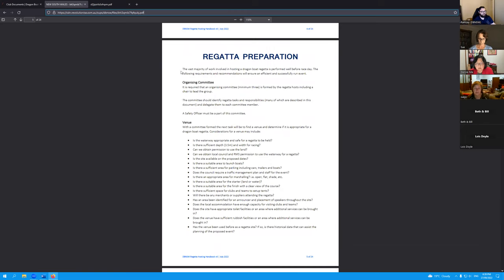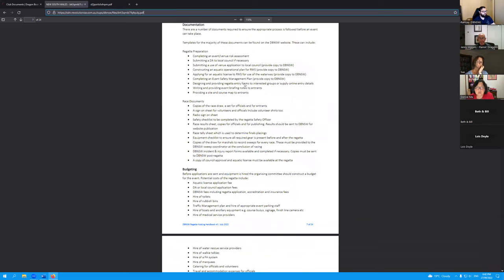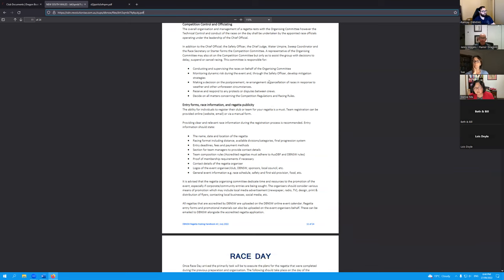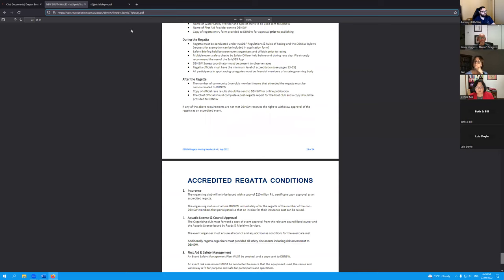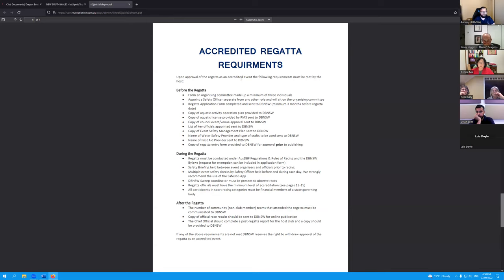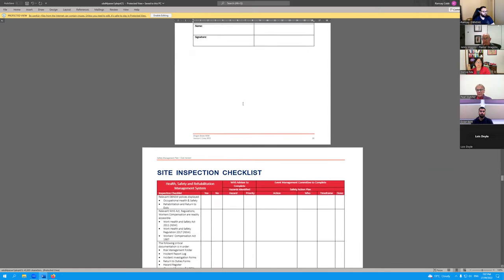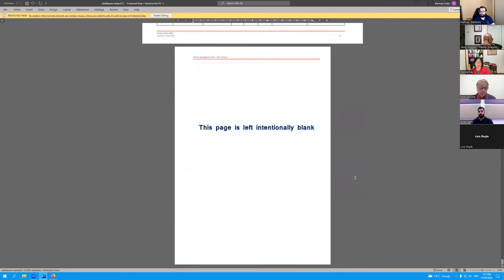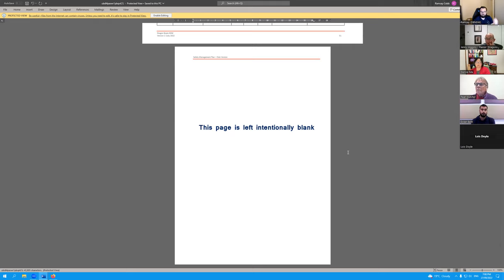Paddles Up! Online Workshop - Regatta Hosting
Dragon Boats NSW presents the Paddles Up! Online Workshop - Regatta Hosting.